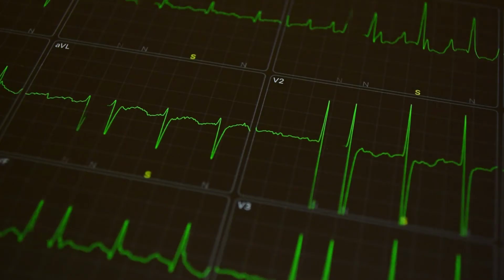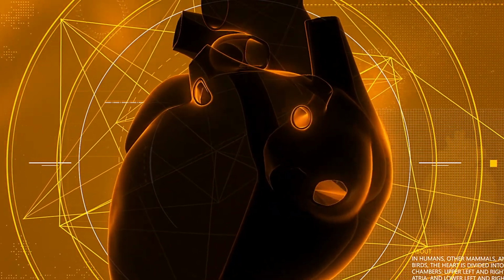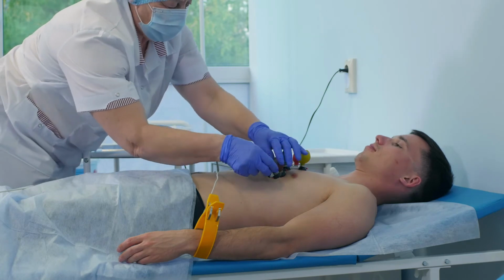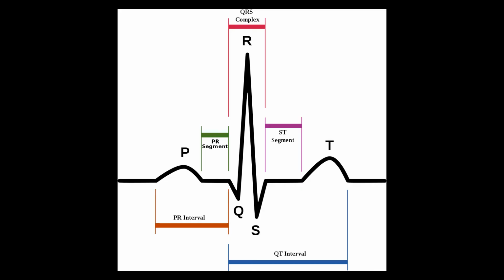Electrocardiogram (ECG) | Medical Equipment Explained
If you wonder how the medical equipment used on you works, this is for you.

This tool is used by many clinicians to help diagnose cardiac issues: Electrocardiogram (ECG)